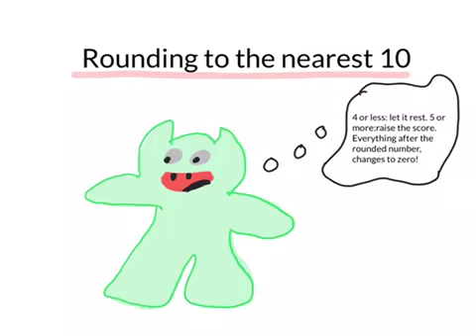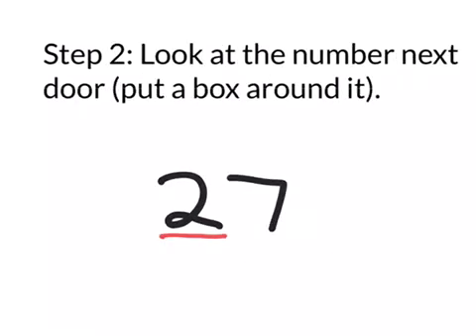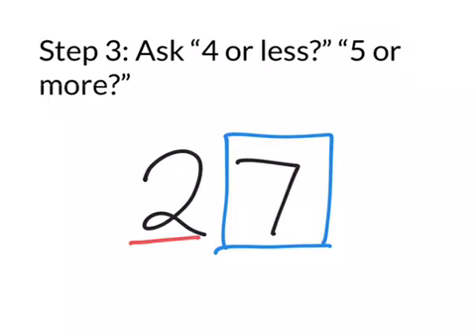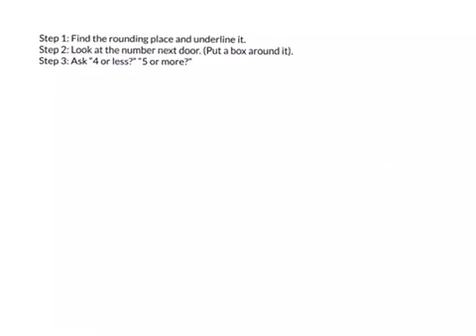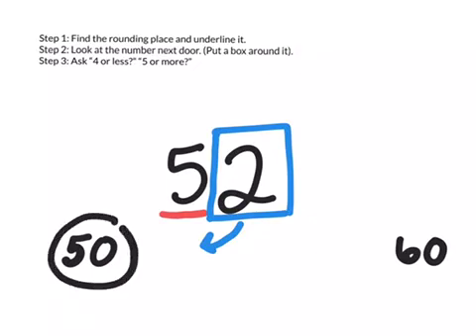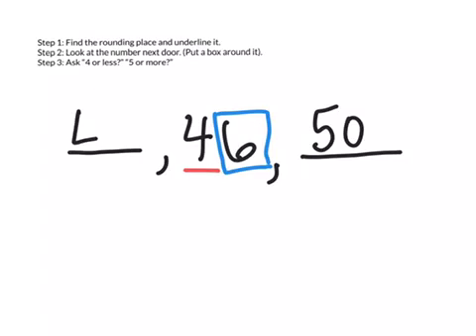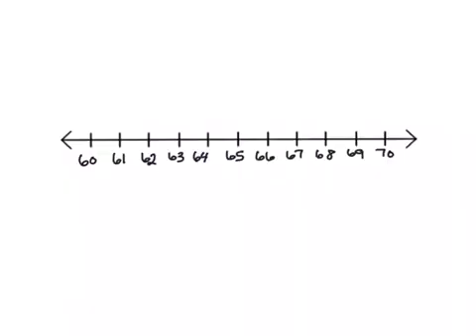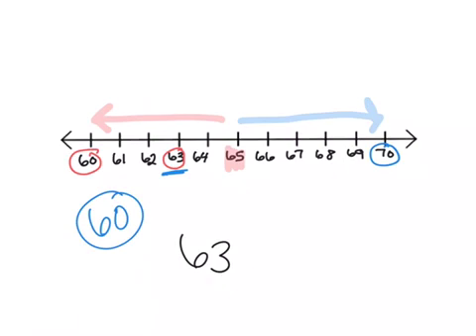Rounding to the Nearest 10